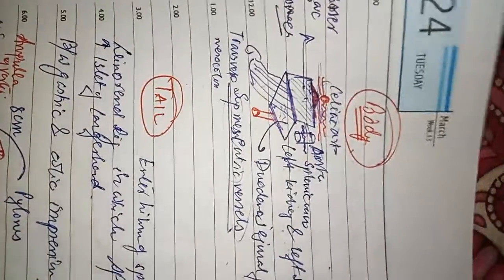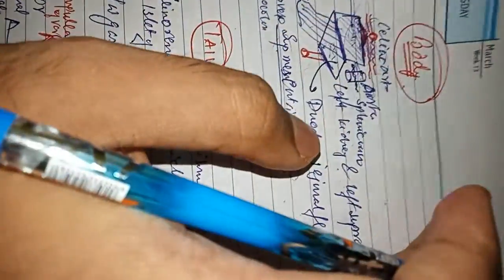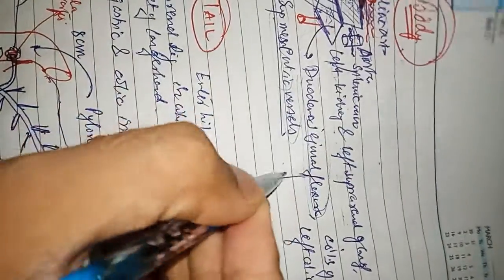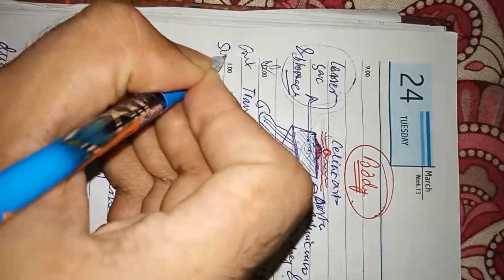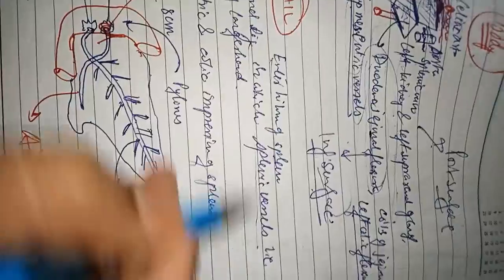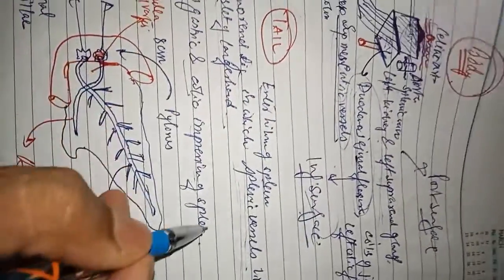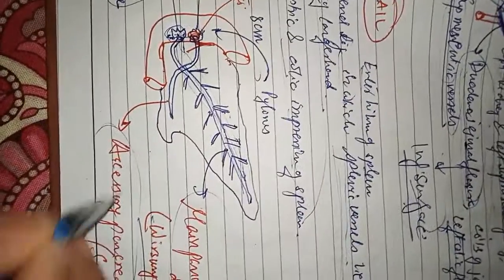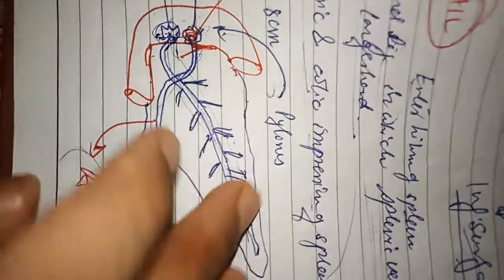PANCREAS ANATOMY Part 2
Body and Tail of Pancreas and Ducts opening